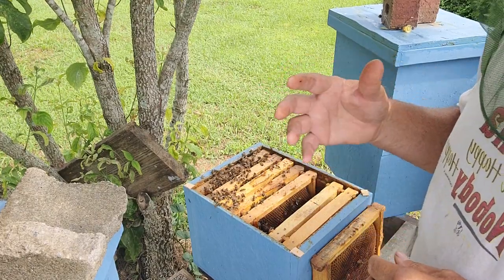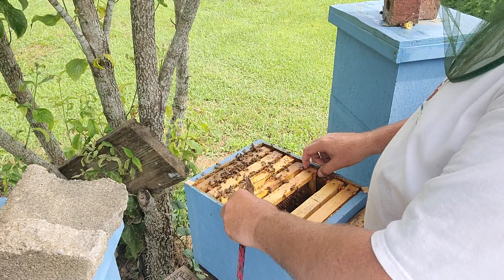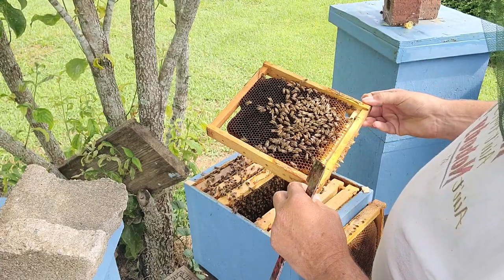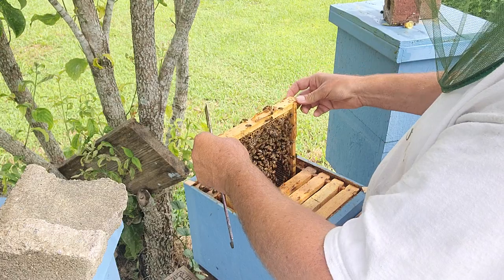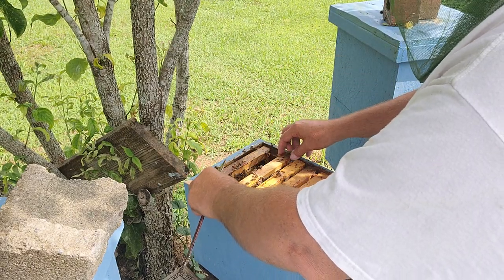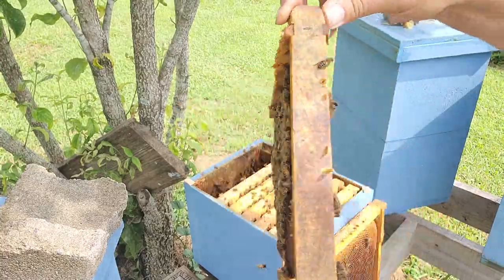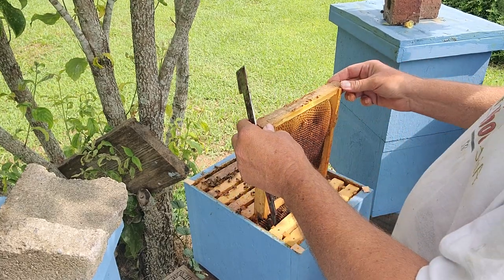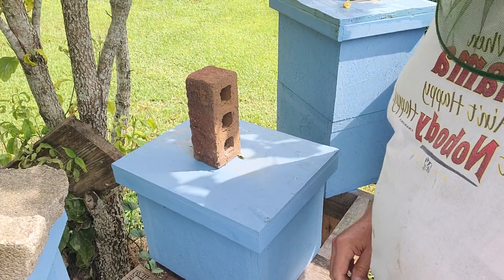How to find a virgin queen.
the simple and easy way that i find a virgin queen.